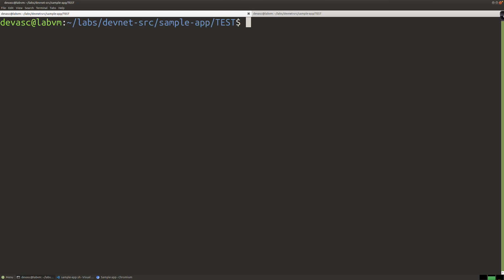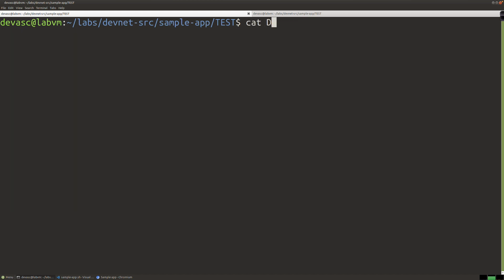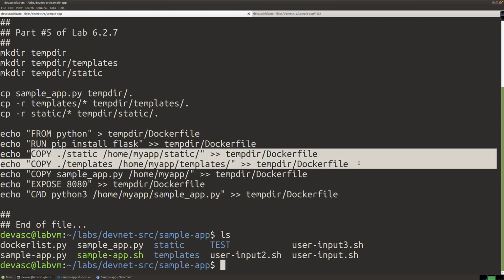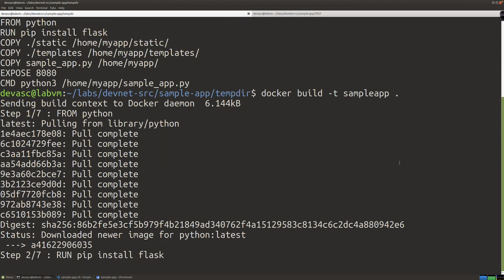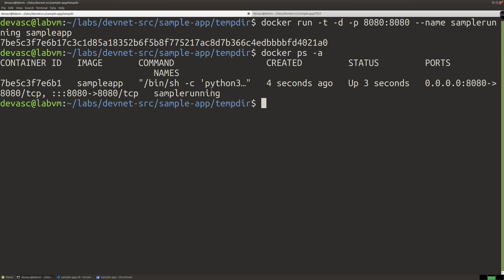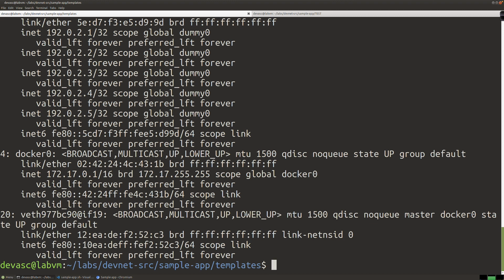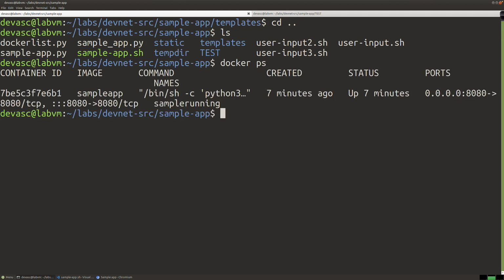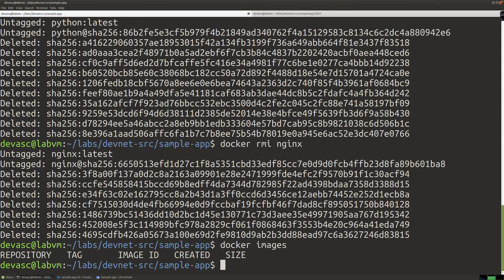AACC - Spring 2023 - CTS-233-400 - DEVASC 200-901: Lab 6.2.7 Parts #5 & #6 Building Docker Container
In this video, we close out our coverage of Lab 6.2.7 by looking at Parts #5 and #6 where we now create a BASH script to generate our Dockerfile and then run the new Docker container that is actually running our Python Flask application! Very cool lab and we look at each line of code and go step-by-step through the process! Enjoy!